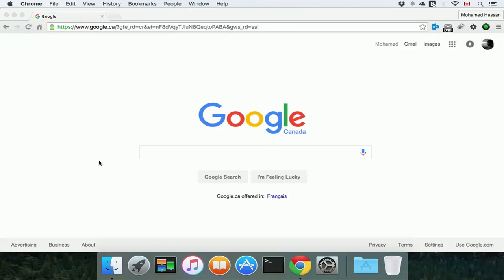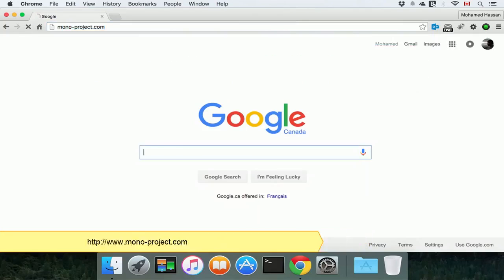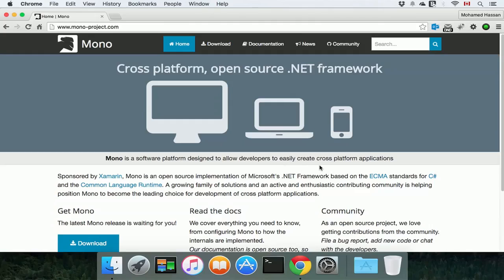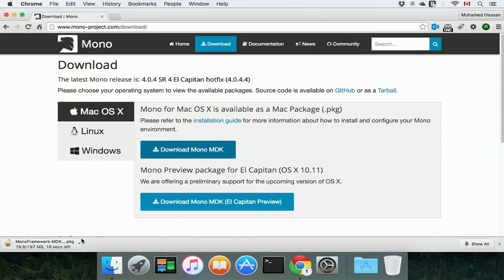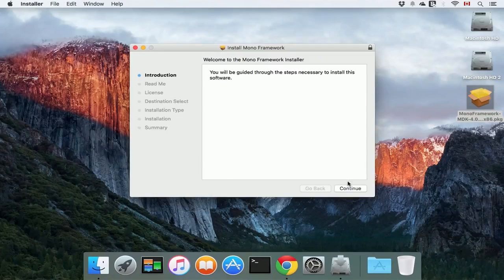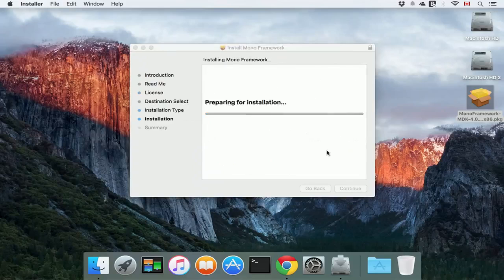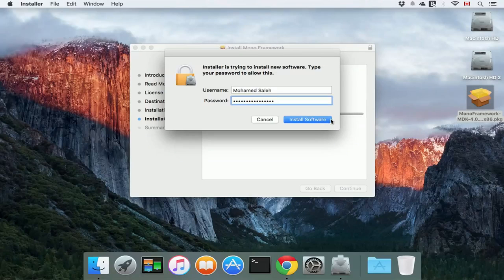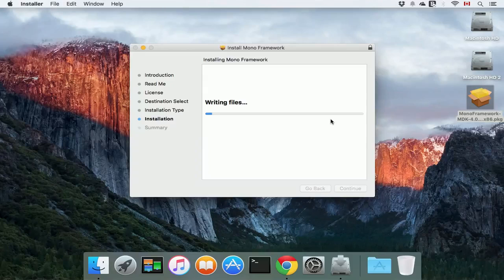Installing Mono Framework on Mac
This video will guide you through the installation of the Mono Framework on Mac